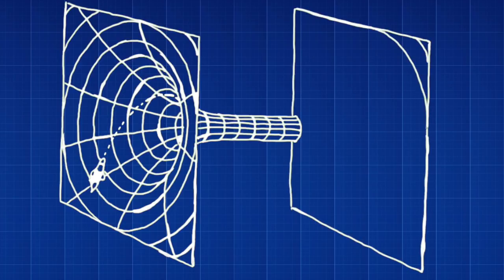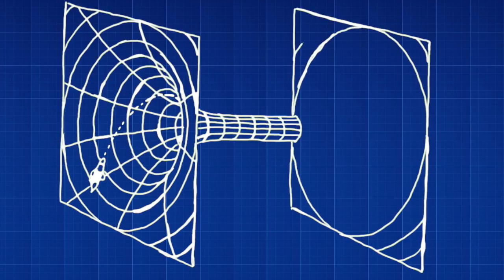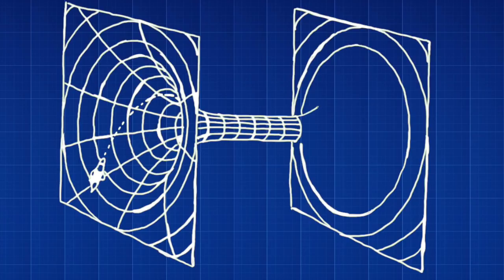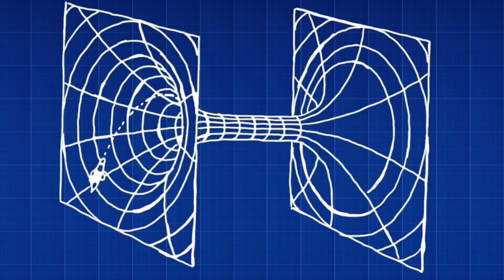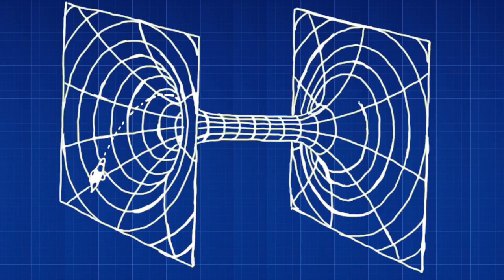Is The Earth Flat?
Is the earth flat? What about telescopes revealing round planets? What about the earth's curvature? I talk about these questions in this video.